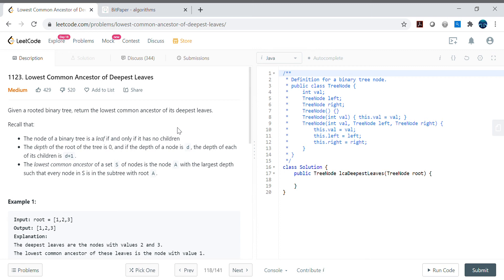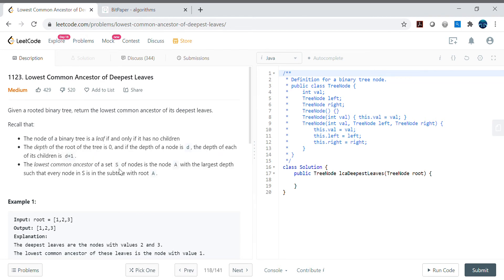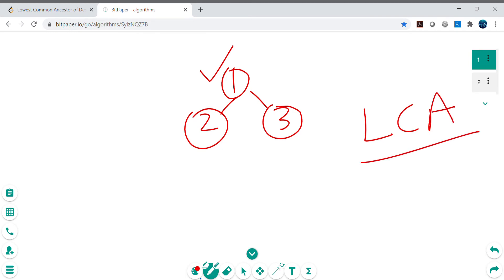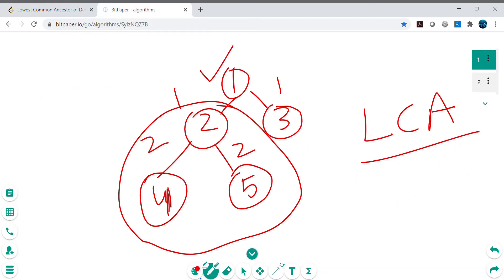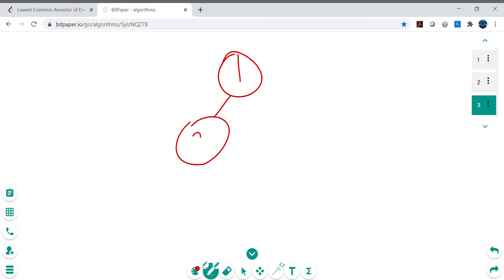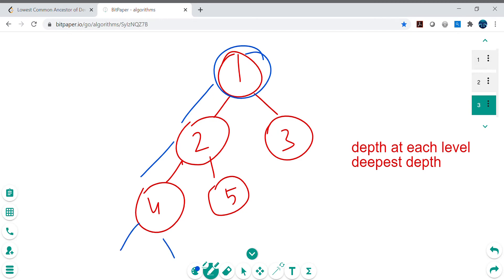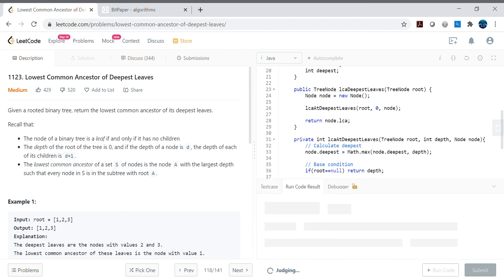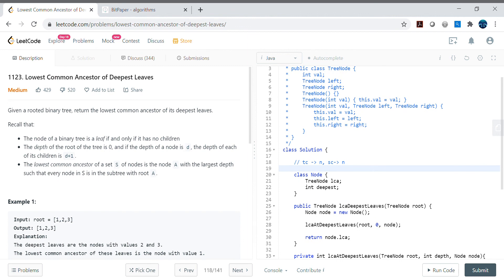Lowest Common Ancestor of Deepest Leaves LeetCode 2020 09 19